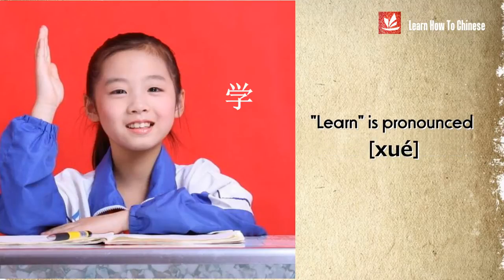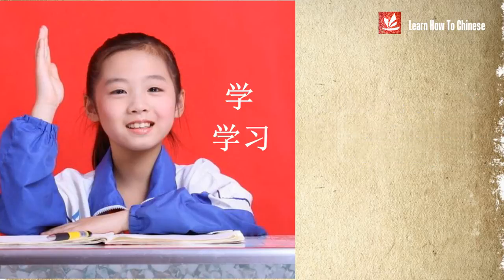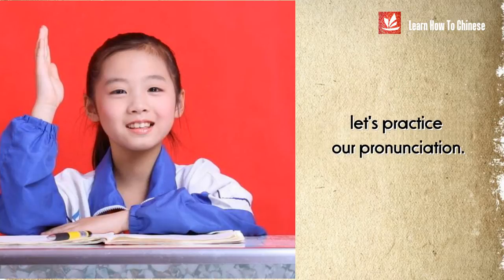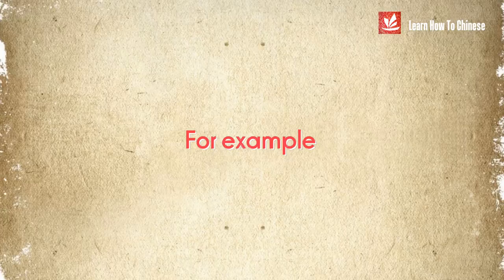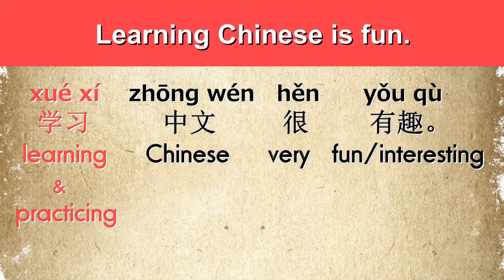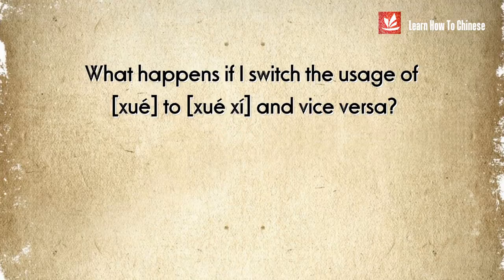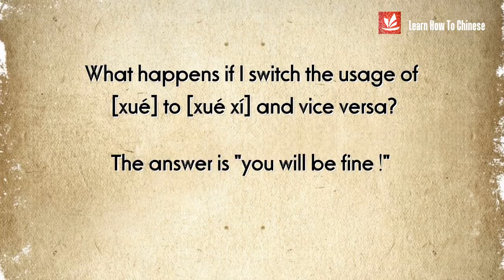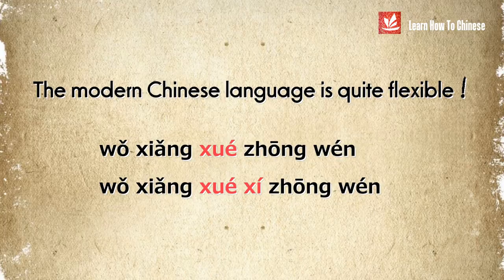Learn How To Say the Simple Verb "Learn" in Chinese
In Chinese, the word "learn" is pronounced 学 and the pinyin is  [Xué], meaning to learn something new through the gain of knowledge. But the verb 学 [Xué] by itself doesn't really capture the meaning of learning through practicing and therefore, we sometime use the verb phrase(two-word verbs) 学习 [xué xí]  to replace the verb学 [Xué].